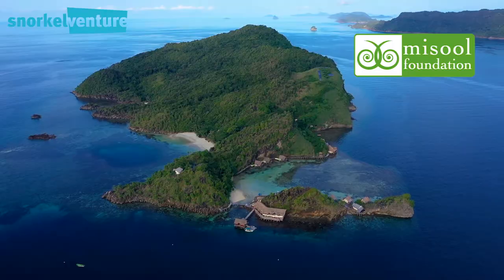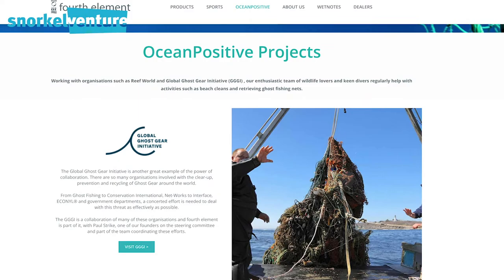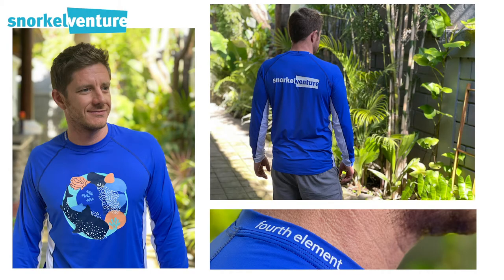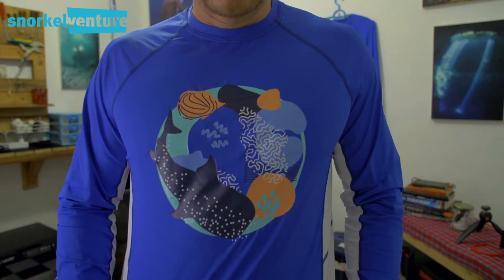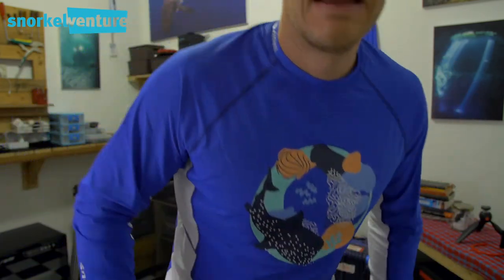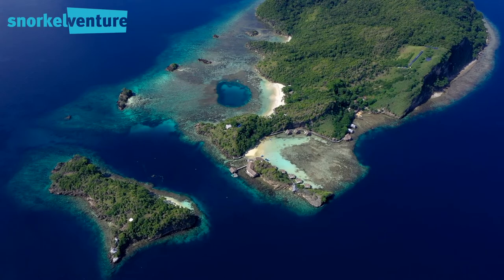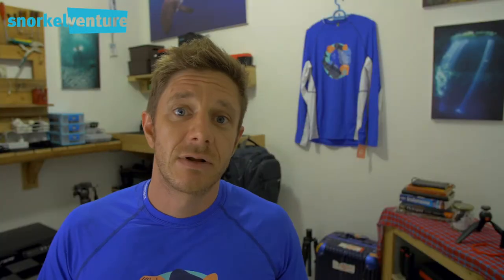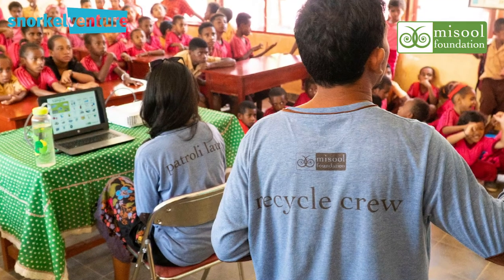Snorkel for Good Rash Guard Program with Fourth Element and the Misool Foundation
To find out more about our Snorkel for Good Rashguard Campaign, or to purchase one, please click the link here.

To find out more about Fourth Element's Ocean Positive line of products click the link here.